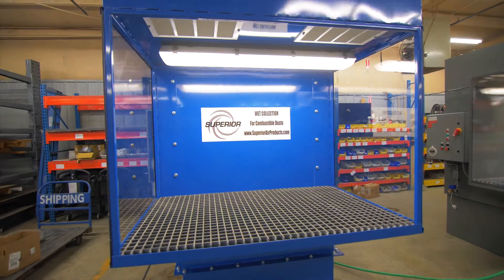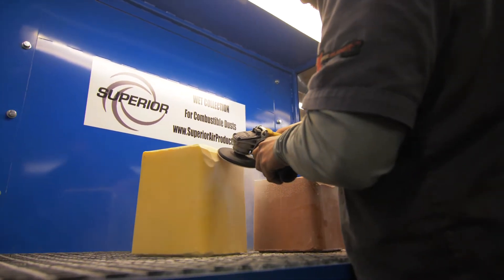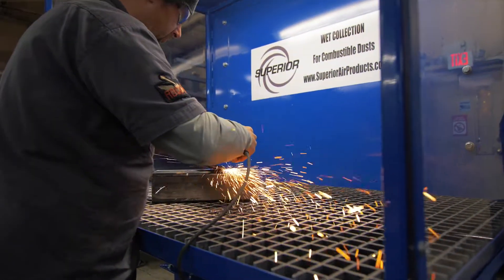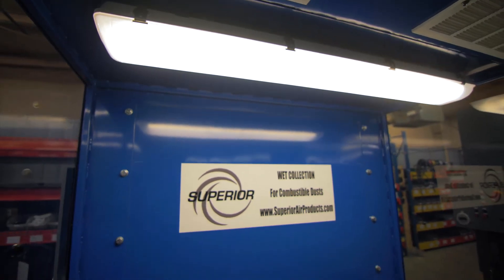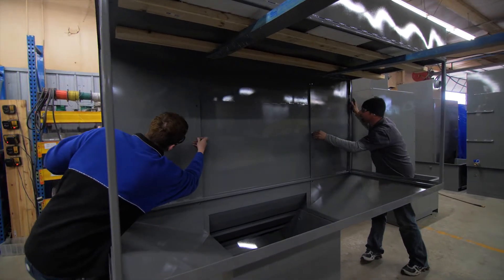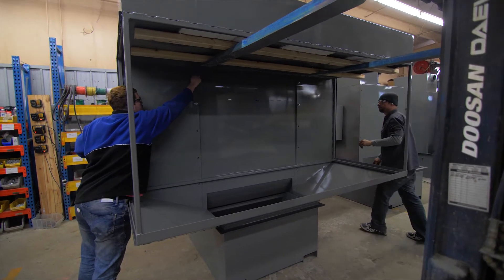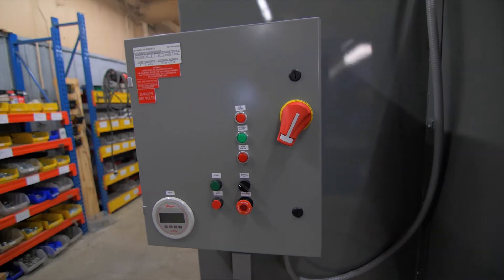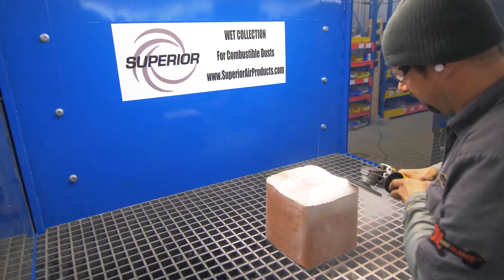Superior Wet Collector Series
Superior Air is leading the industry in combustible dust removal with our new SWC(Superior Wet Collector) series. Superior’s highly engineered units safely collect ferrous and non-ferrous metals with push/pull high velocity suction with downdraft velocities averaging in excess of over 350 feet per minute, while exceeding OSHA standards. Our Wet Collectors are heavy duty with a sleek design. They are easy to maintain with easy access clean-out and no replacement filters. Our units are PLC driven to automatically regulate water levels based on pressure, so the unit is always performing at optimum levels without relying on the operator. QUICK CHANGE TABLES Superiors unique, interchangeable table design makes it easy to swap out table sizes without the need to buy a new machine. Ducted and booth modules available.